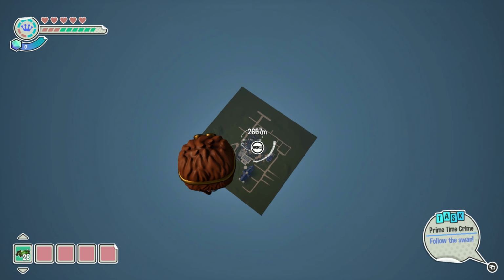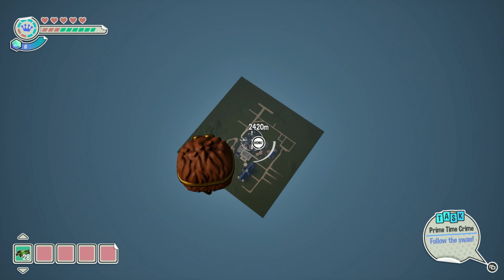SKYDIVER ON PRIME TIME CRIME GLITCH (HOT FUZZ) Funko Fusion | Tutorial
Glitch Founder @PassCodeGaming